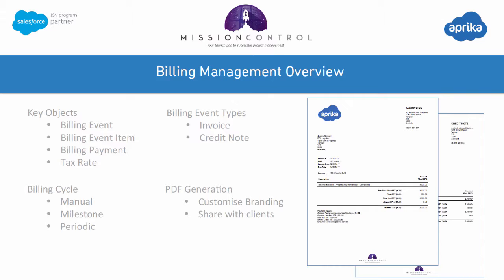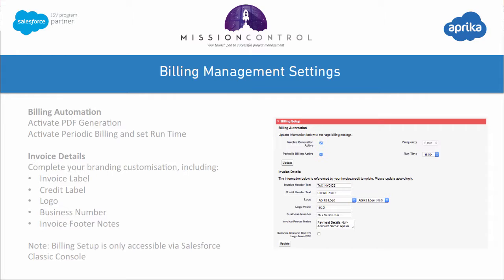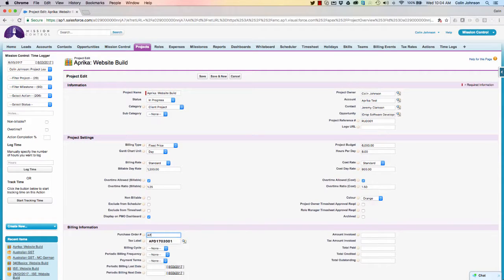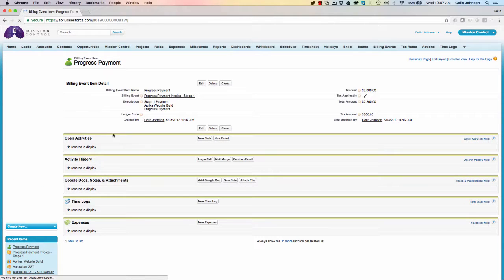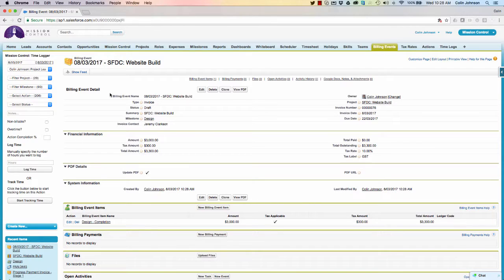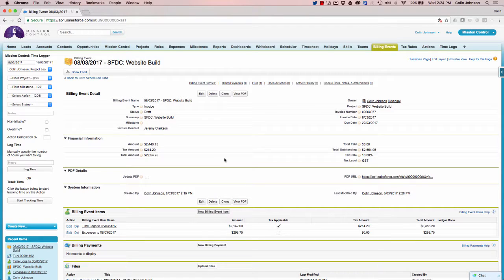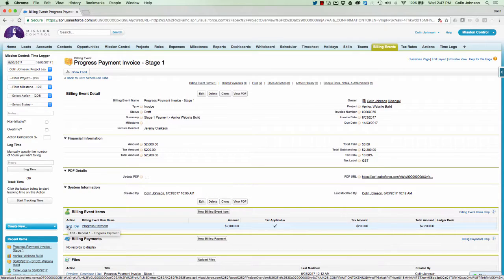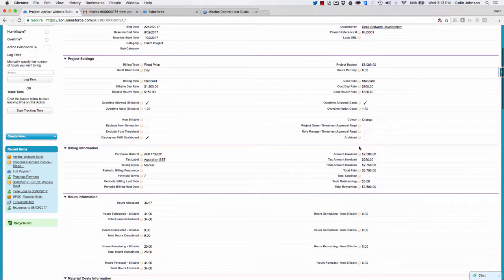Mission Control - Billing Management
The Billing Management feature within Mission Control enables you to generate Invoices and Credit Notes relating to your Projects. Raise invoices for Fixed Price and Time & Materials Projects, issue PDF copies to your clients and receipt payments back to the Project.